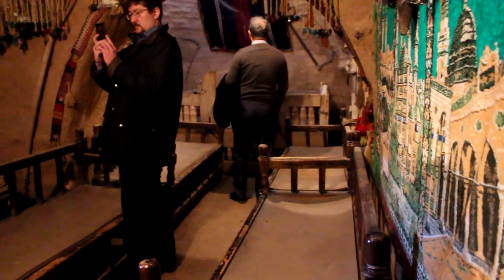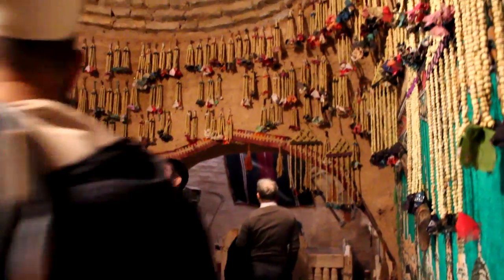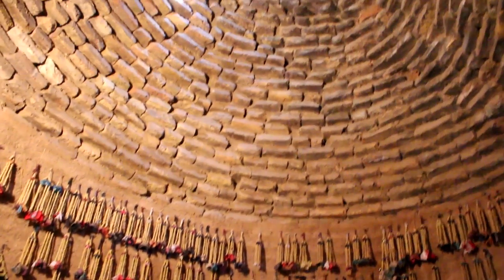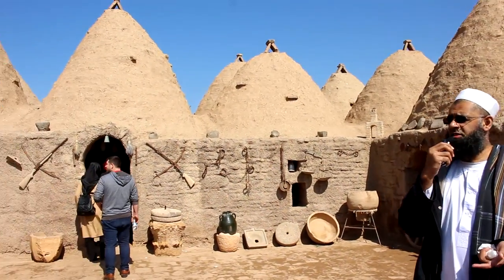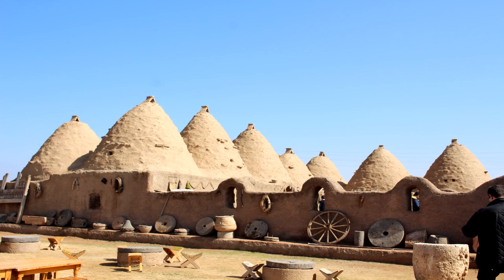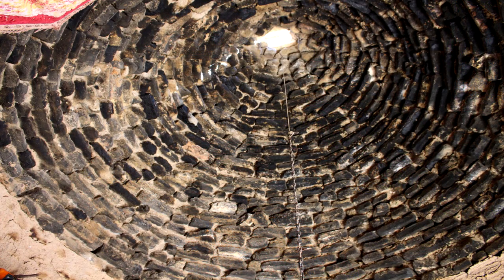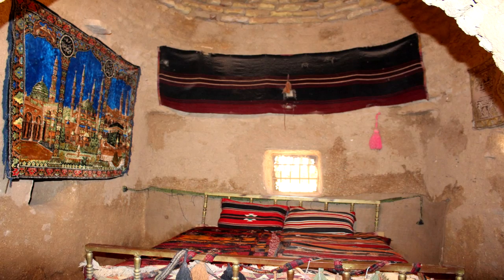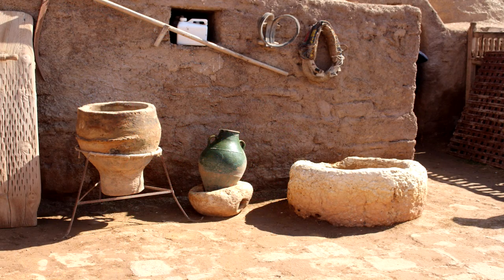Homes in Sanliurfa, Turkey | Mufti Abdur-Rahman ibn Yusuf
Ancient homes in Sanliurfa, Turkey